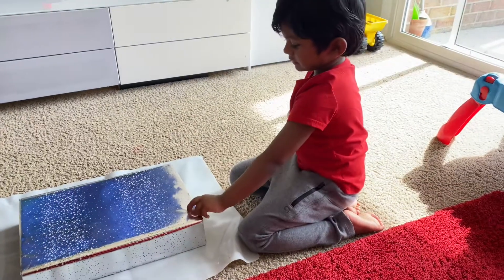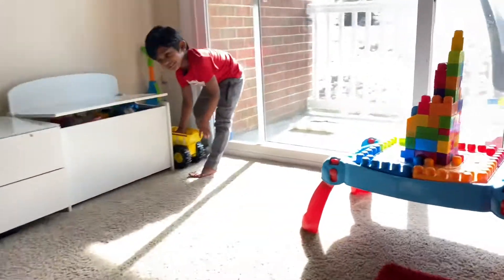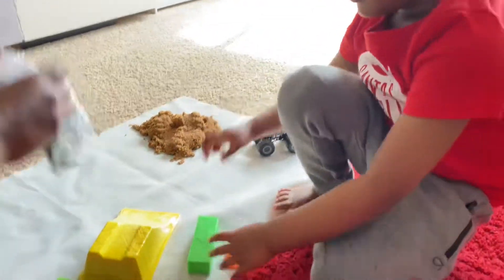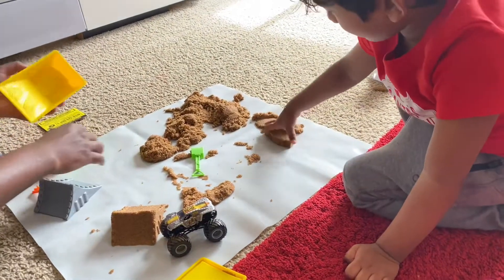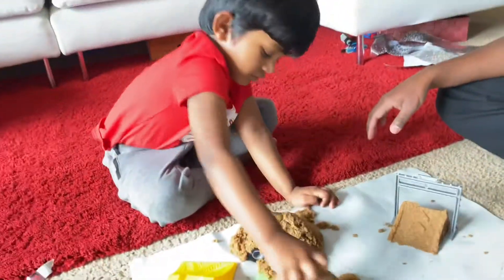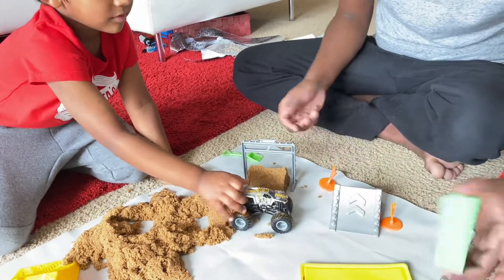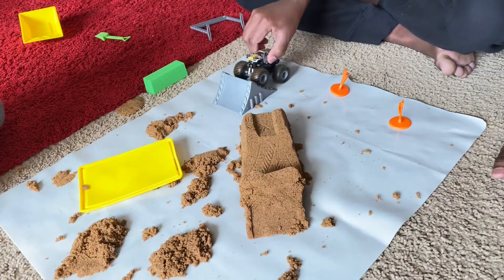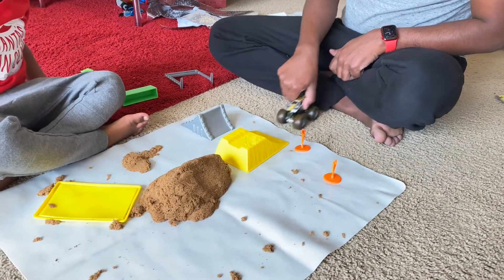Bubbu - Play Time with Monster Jam Dirt Deluxe Set toy!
Kid having fun while playing Monster Jam| Monster Dirt Deluxe set! Fun to play along with Megalodon truck